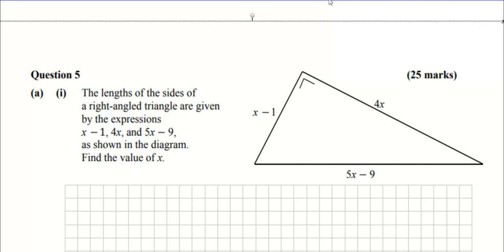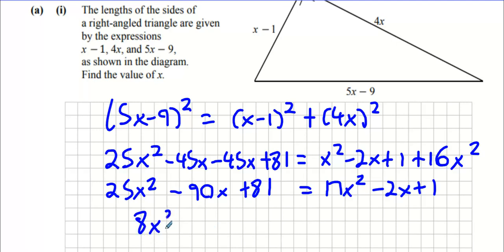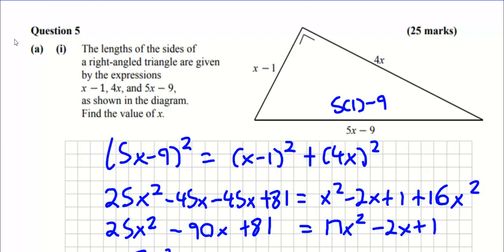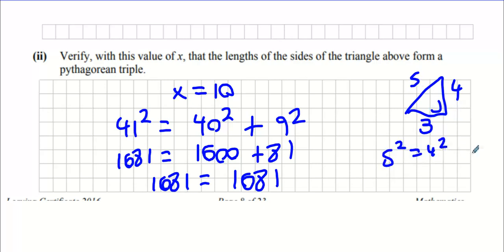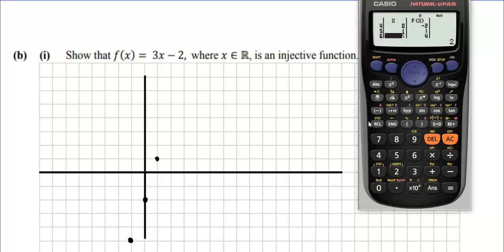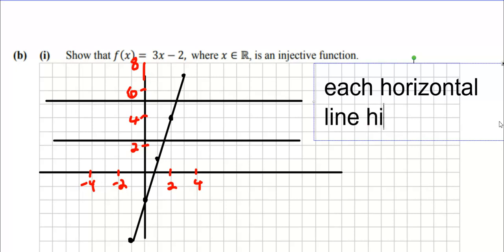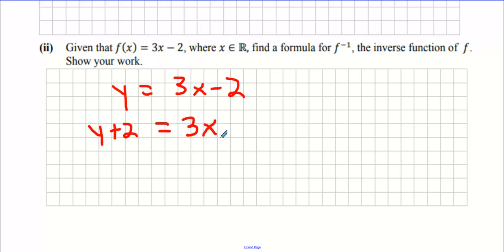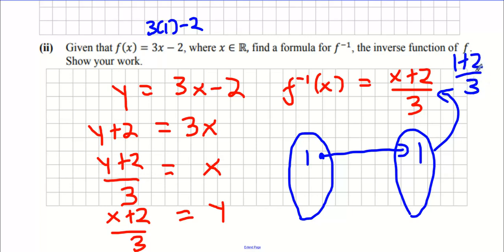lc hons 2016 paper 1 q5